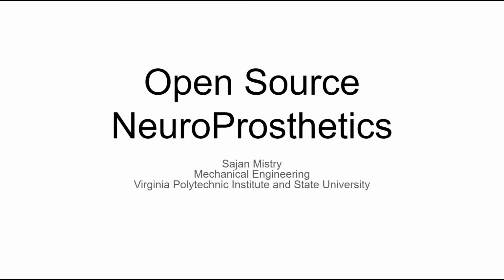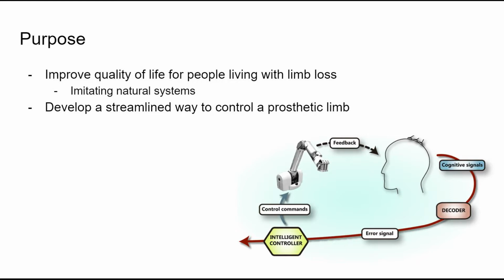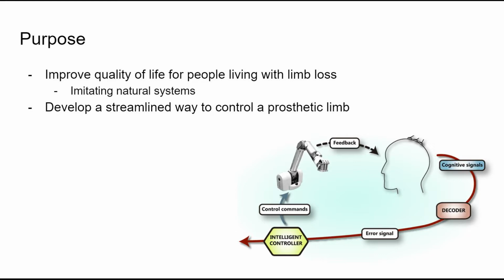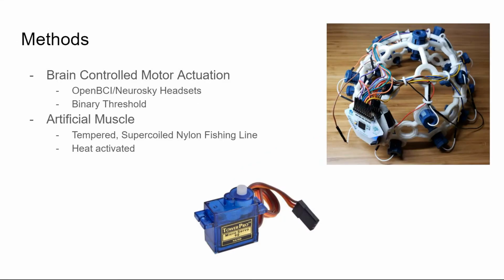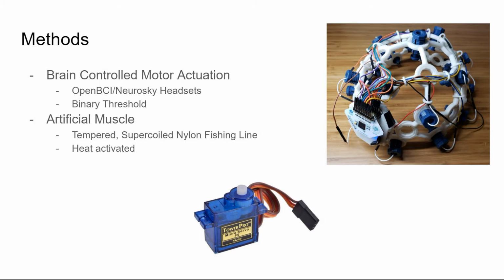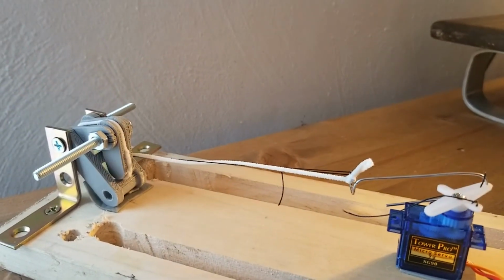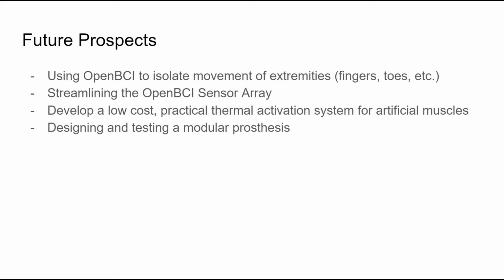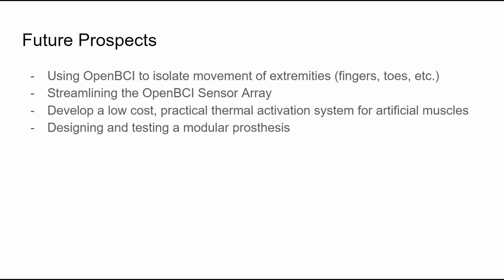Open Source Neuroprosthetics Research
My final research project at Virginia Tech!